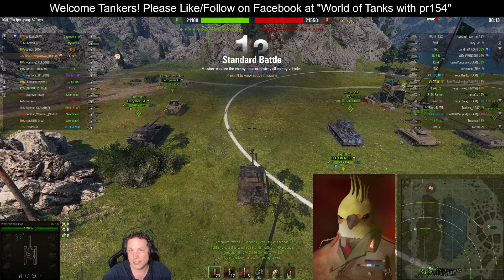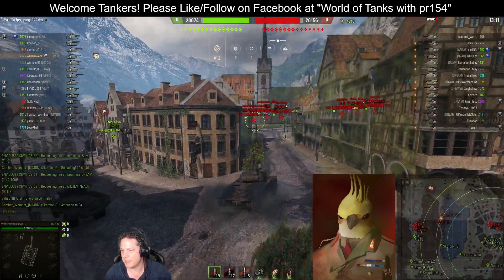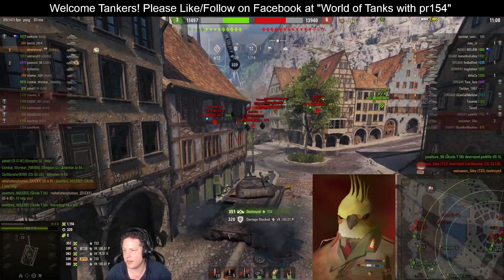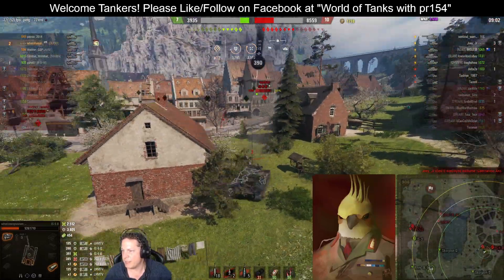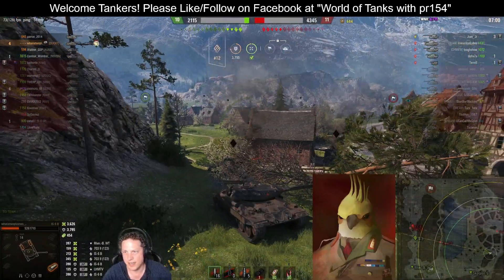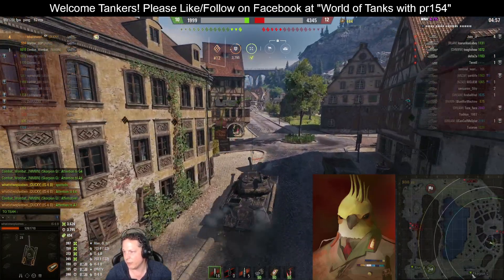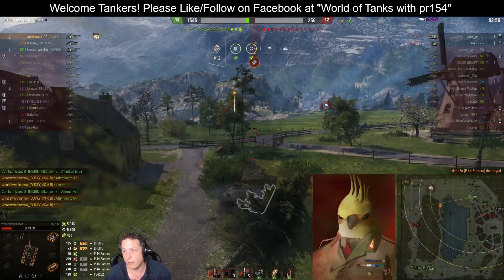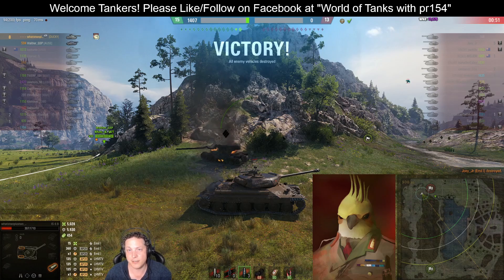HT-12.4 (Honours) - IS-6 B - Ace w/ Radley Walters ft. Whatistwoplustwo_ - World of Tanks - Replay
In one of the most amazing displays of armour use we've ever featured on the channel, Whatistwoplustwo_ carries their team hard in the Premium Tier VIII Soviet Heavy Tank IS-6 B. If it wasn't enough to come back from a 4K Hitpoint deficiency, they also fend off a determined 4v1 brawl on the city outskirts of Lakeville. In this commentated replay, we not only see the honours completion of one of the most often-skipped missions of the Personal Campaign grind but an attainment of the highly-coveted Radley Walters medal in a vehicle that's often overlooked against newer Soviet Premiums like Defender or Obj.703 II (122).

Personal Campaign HT-12.4 - Sturdy Armour
- Primary - Block 3x the hitpoints of your vehicle
- Primary - Cause 3,000HP damage to enemy vehicles
- Secondary - Win the Battle
- Secondary - Survive

Equipment:
- Improved Hardening
- Gun Rammer
- Improved Ventilation

Crew:
- 6th Sense
- Snap Shot
- Clutch Braking
- Intuition
- Repairs (72%)

Consumables:
- Small Repair Kit
- Small First Aid Kit
- Extra Rations (Food)